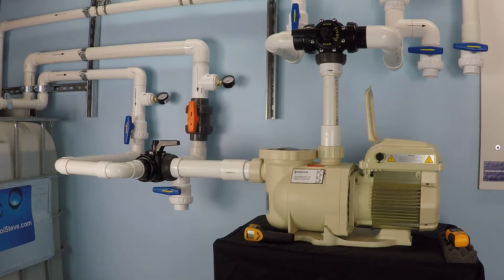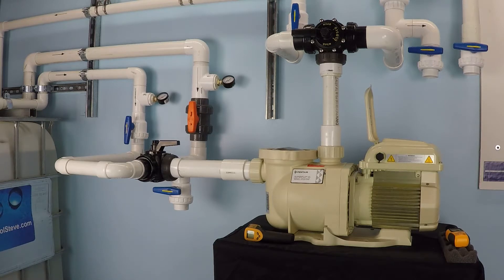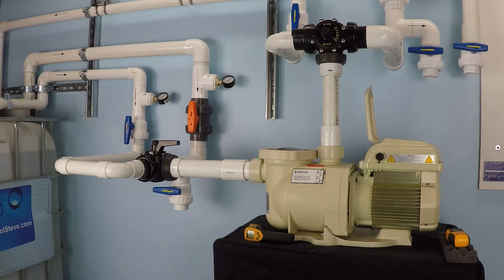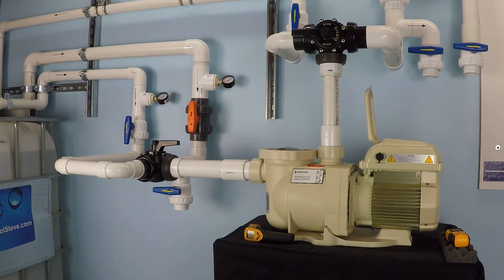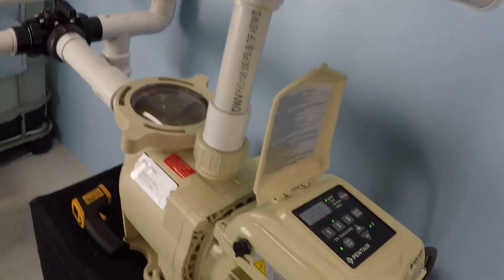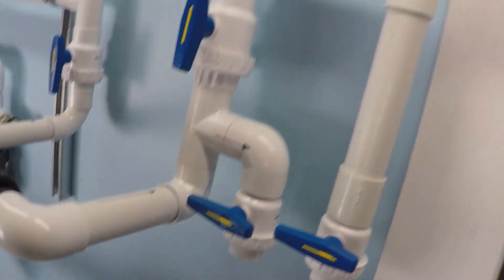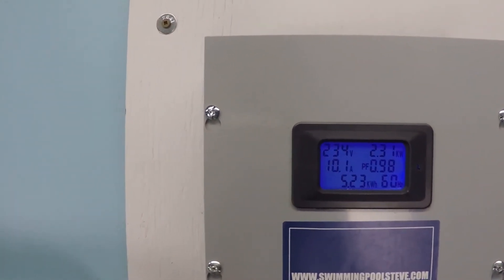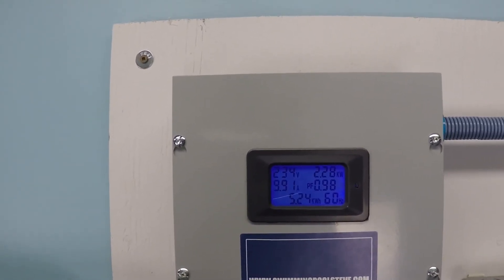How Much Does It Cost To Run A Pool Pump?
this video looks at a common 1.5 horsepower pool pump (pentair superflo VS 342001) to see how much power it consumes.  This is then calculated to see how much it would cost per hour to run, and per 24 hours to run.